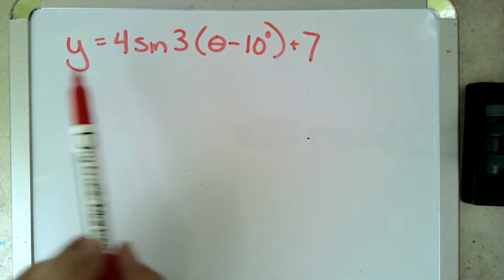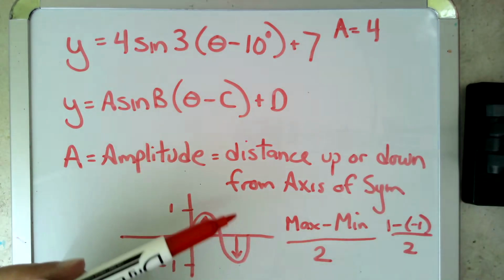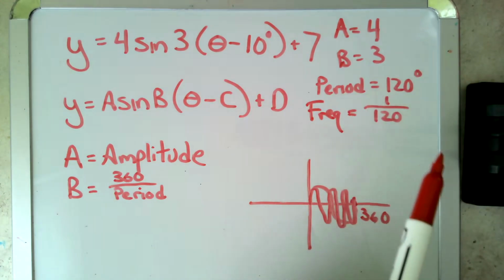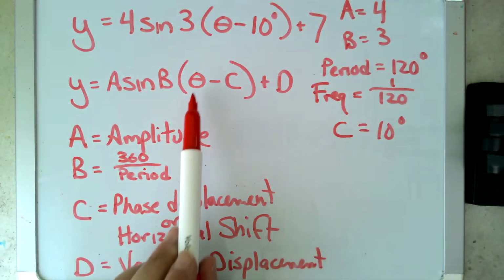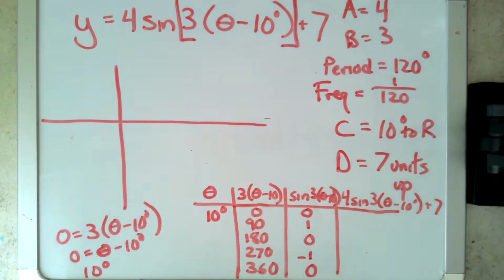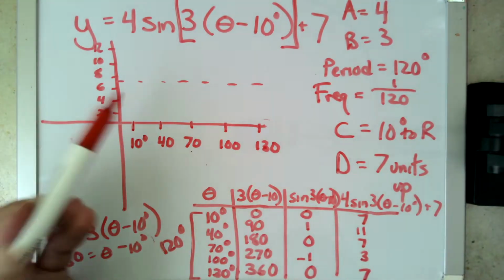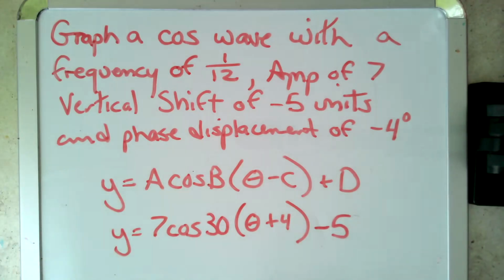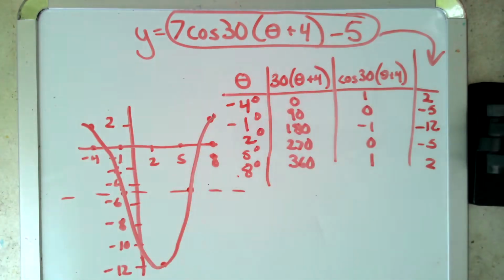Understanding Amplitude, Period, Frequency, Vertical and Horizontal Shifts in Graphing Sin and Cos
Learn what amplitude, period, frequency, vertical shifts, horizontal shifts (phase displacement) are when looking at equations and graphing sinusoidal waves (Sin and Cos graphs).  Learn to find these elements from an equation, learn how to find an equations when given these elements and learn how to graph equations that have been stretched, shrunk and translated.